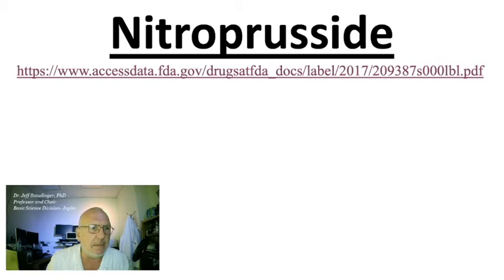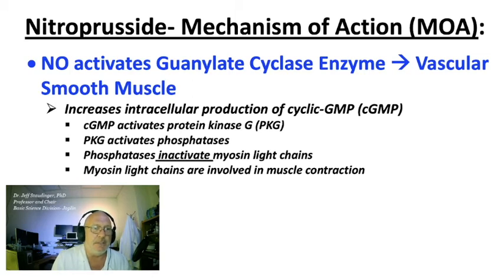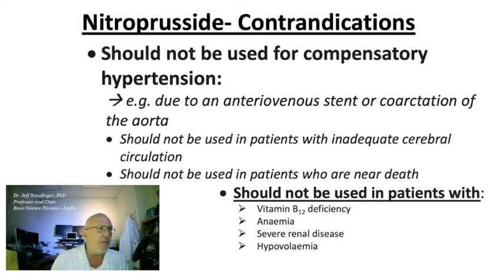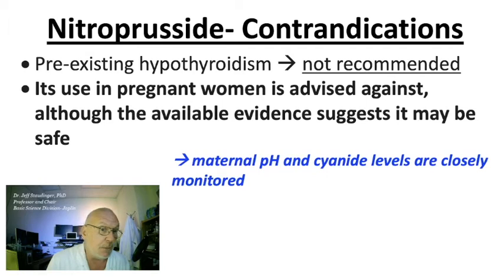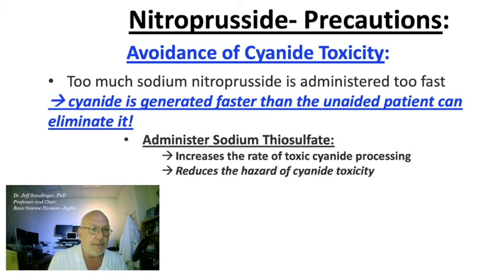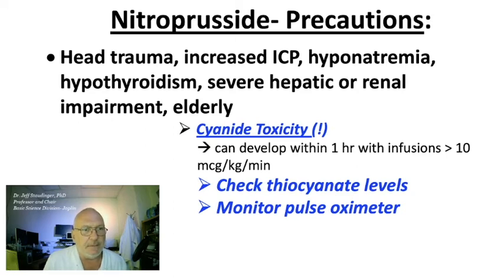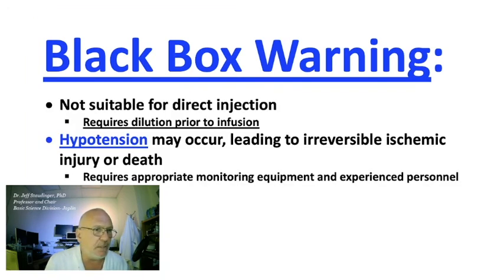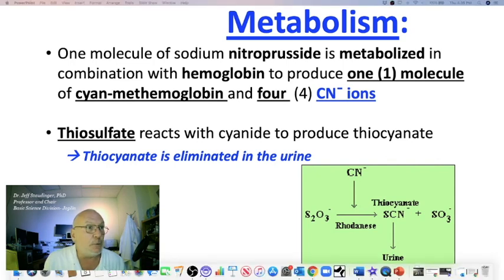Cardiac_CPR2_LECT_Nitroprusside (Staudinger)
Nitroprusside is a vasodilator that works by relaxing the muscles in your blood vessels to help them dilate (widen). This lowers blood pressure and allows blood to flow more easily through your veins and arteries.  Nitroprusside is used to treat congestive heart failure and life-threatening high blood pressure (hypertension). Nitroprusside is also used to keep blood pressure low during a surgery.  Sodium nitroprusside injection is used for lowering of blood pressure immediately in adults and children with high blood pressure. This medicine is also used to reduce bleeding during surgery, and treats acute heart failure. This medicine is a direct-acting vasodilator.